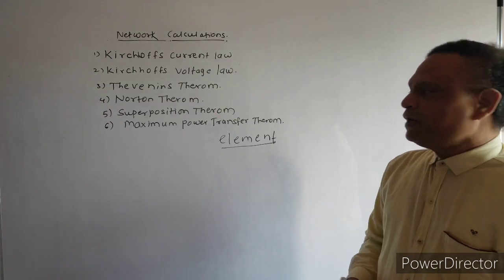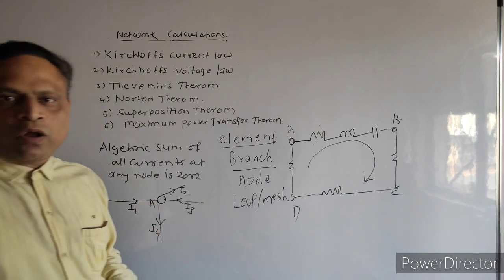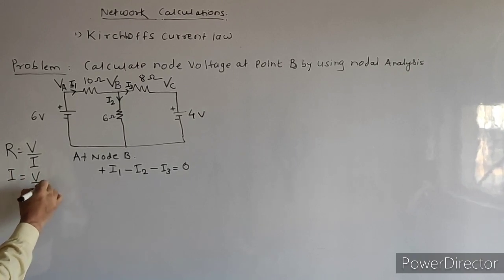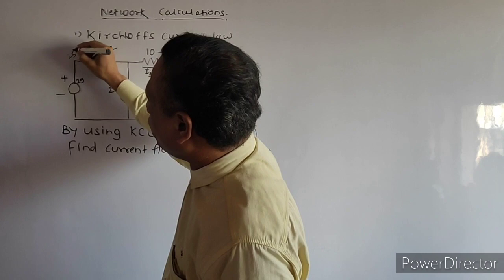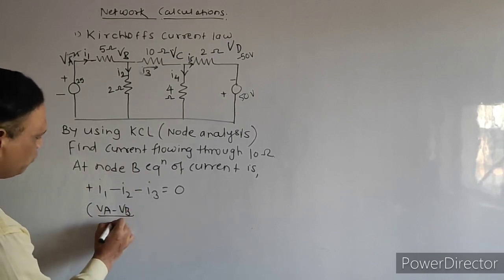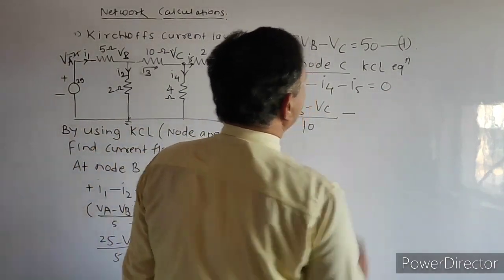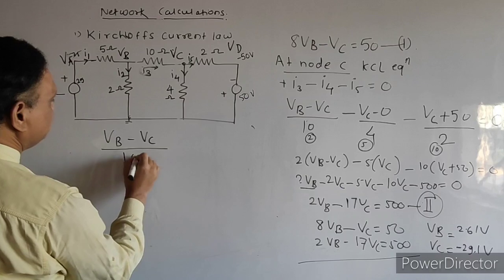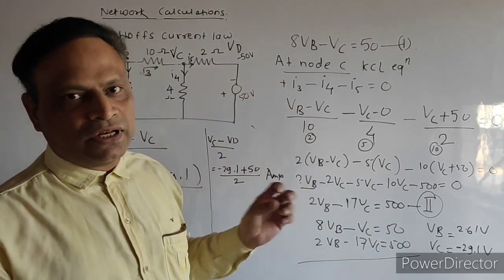Kirchhoff's Current law.(Nodal Analysis)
Session explains solving Numericals by Kirchhoff's current Law.(node analysis)